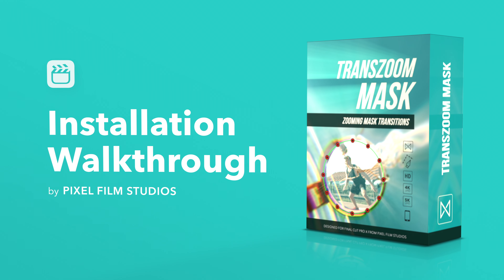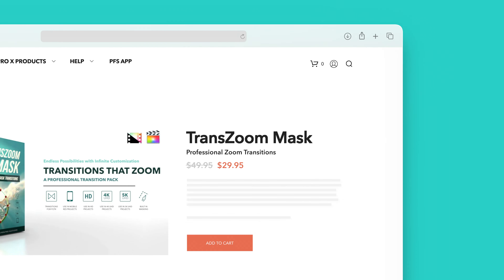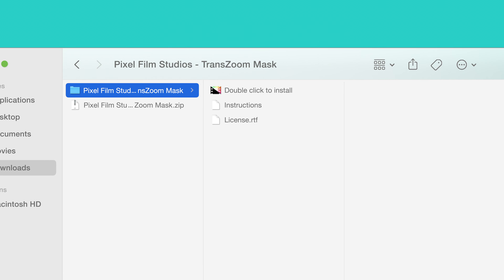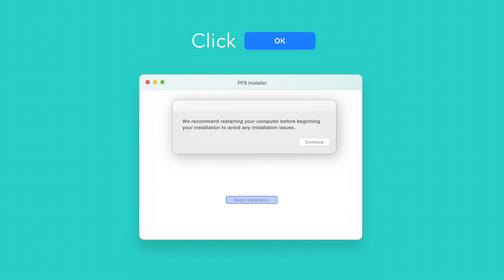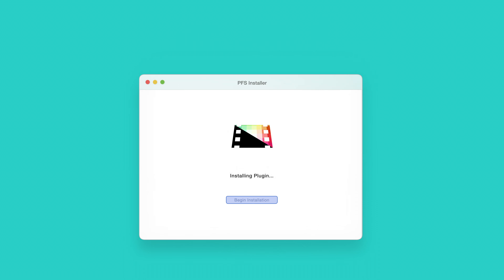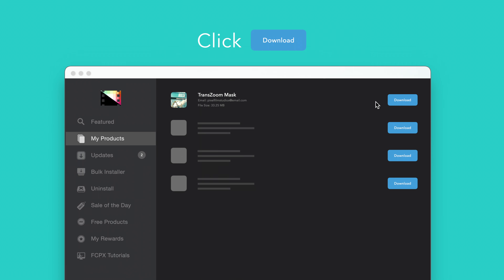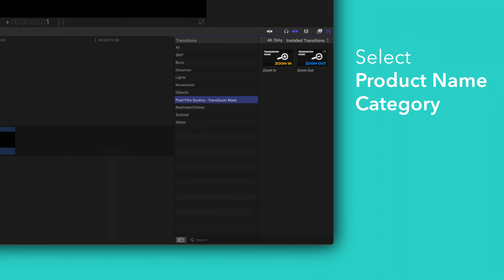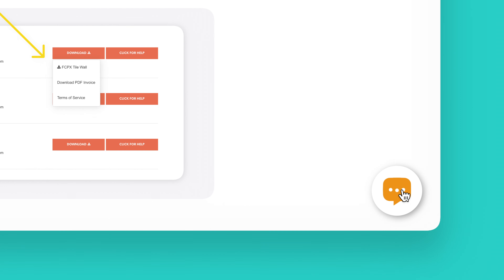TransZoom Mask | Installation Walkthrough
Having trouble installing TransZoom Mask? In this video, we'll go over how to install this pack either manually or using the PFS Store App and also show you where to find the included presets in Final Cut Pro.

Chapters:
0:00​​ - Intro
0:30 - Download Purchased Products
1:35​​ - Run the Installer
2:44 - Install Using the PFS Store App
3:26 - Locate Transitions in Final Cut Pro
4:15 - Help Page & Support Chat

TransZoom Mask Advanced Techniques: COMING SOON